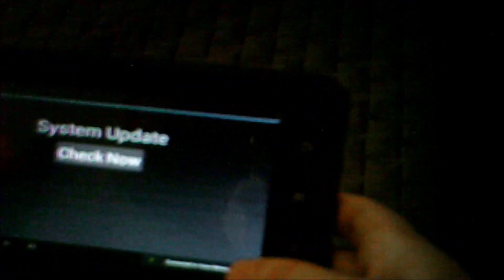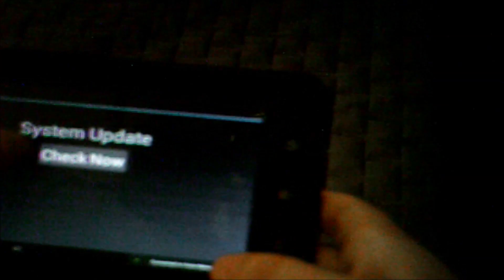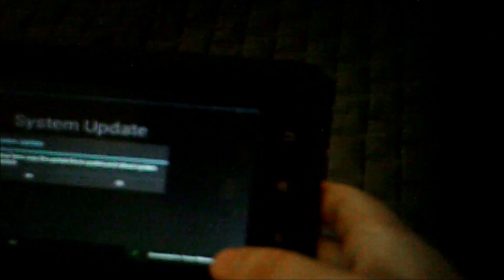zeki 2 ways to update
here are two ways to update your Zeki Gapps or your 4.0.4 upgrade. First is thru android system settings. push lower volume at same times as power let off power hold lower volume. go to location of update. (note does not have to be name update.zip this way) The other way is to use the system update check in settings about.